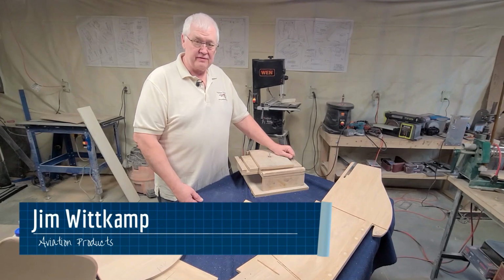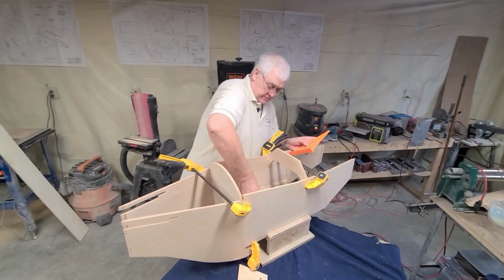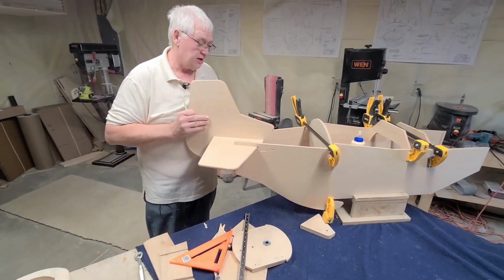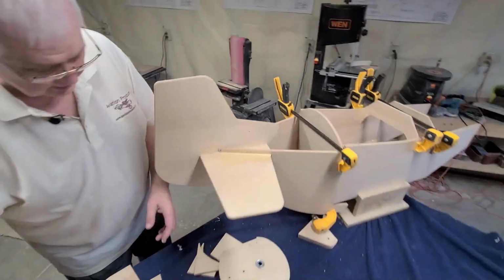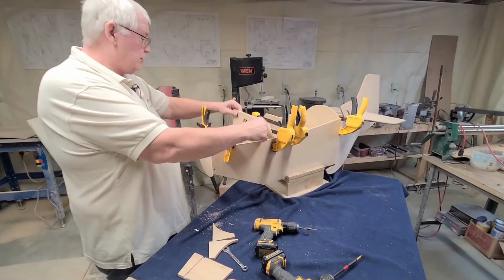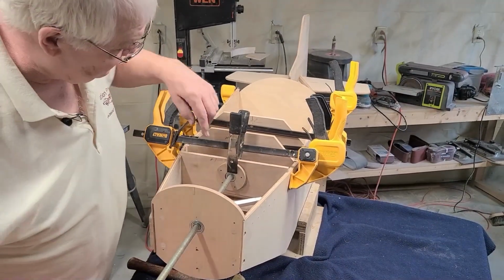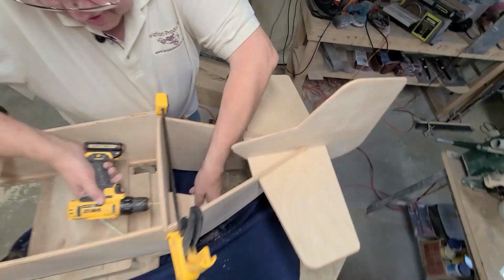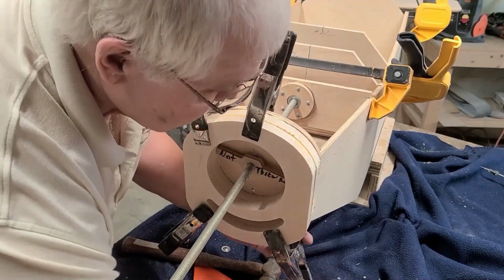Building The Aviation Products P-51 Pedal Plane 03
In this series of videos, Jim Whitkamp from Aviation Products guides us through the process of building the Aviation Products P-51 pedal plane. The videos are shot, and edited by Dan Workman

This is the 3rd video in the series, in this video Jim covers;
Part 1: Seatback & Bulkhead Assembly 00:01:00
Part 2: Tail Installation 00:08:10
Part 3: Forward Fuselage Assembly 00:14:28
Part 4: Bellcrank Support Installation 00:22:13
Part 5: Nose Plate Installation 00:28:19

Jim will be building the P-51 using all of the kits available from Aviation Products.
-Plywood Parts Kit
-Auxilary Wood Kit
-Spinner Assembly
-Sheetmetal Parts Kit
-Steel Fabricated Parts Kit
-Hardware & Wheels Kit
All builders, wether choosing to use the Aviation Products kits or not, will need to purchase a set of plans before starting construction of their pedal plane.

Print your order form here!

The ultimate toy for your young pilot. The P-51 MUSTANG features
a four blade prop driven by the variable height pedal crank, aft
radiator door, gear doors, exhaust stacks, flexible windshield and
the distinctive Mustang tail. The fuselage and wings are built from
3/8” plywood. Steering is done from a joystick that is linked to a tail
wheel assembly.
You have your choice of decal kits: Paul Poberenzy ‘Paul I’ ,
Chuck Yeager ‘Glamorous Glen III’, and the Bud Anderson ‘Old
Crow’.
This project gives your 3 to 7 year old child a great fun patrolling
the neighborhood.
A Plans set with step by step instructions is available. They include full size patterns for all wood, sheetmetal parts, and dimension drawings for the steel fabricated parts. A parts list is also included. Kit order forms are also included for those who would like
to have parts prebuilt and ready for assembly. A hardware and
wheels kit is also available to help the builder, all the hardware
items required to build one Mustang Pedal plane are included.